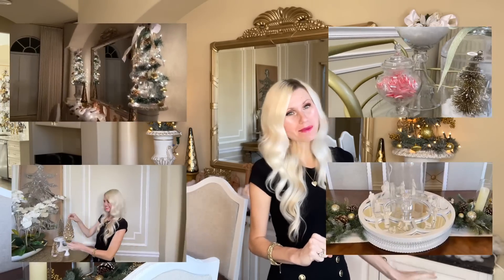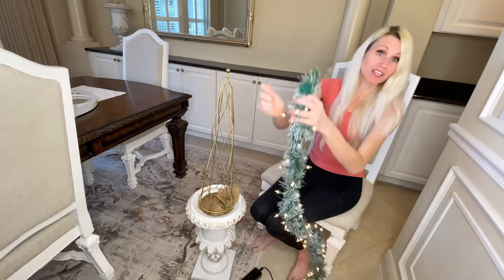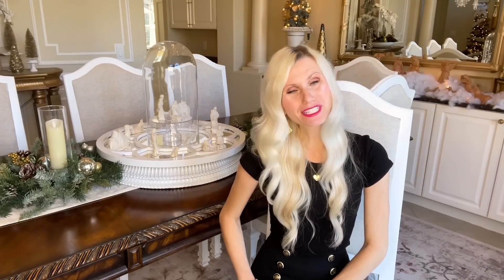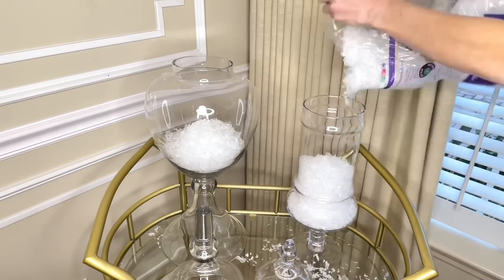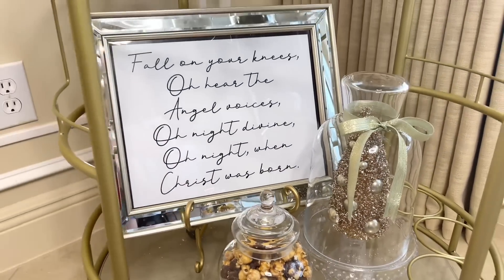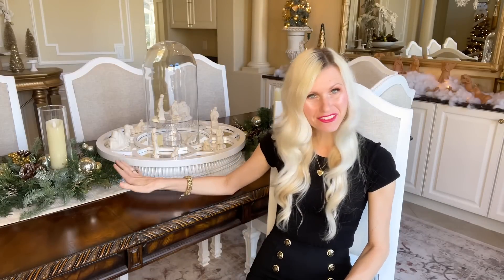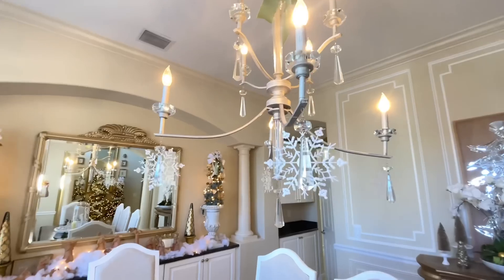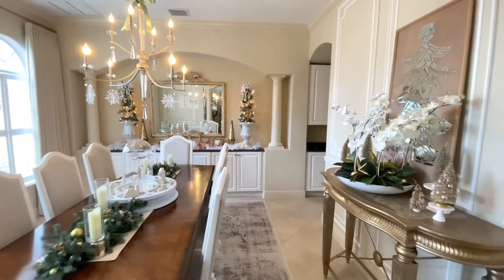DECORATE & DIY AN ELEGANT ROOM WITH ME! CHRISTMAS DECOR 2022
The final room has been decorated for Christmas! This dining room was transformed into an elegant holiday showstopper.  We created topiary Christmas Trees, two nativity scenes, plus decorated a dining table, buffet table and a bar cart! I think you'll love the final look!

American Luxury Gifts

My Christmas Print

6 Foot Slim Tree

7 Foot Slim Tree

9 Foot Family Room Tree

Sage Ribbon on Tree

Sage Ribbon on Sconces

Wide White Tree Ribbon

Large Styrofoam Topiary Balls

Small Styrofoam Topiary Balls

Time Stamps
00:13 Flocked Topiary Christmas Tree
02:10 Topiary Construction
04:22 Nativity Scene
06:09 Bar Cart
07:58 American Luxury Print
10:24 Buffet Styling
12:07 Dining Table Centerpiece
14:22 Chandelier Styling
15:00 Final Dining Room Reveal